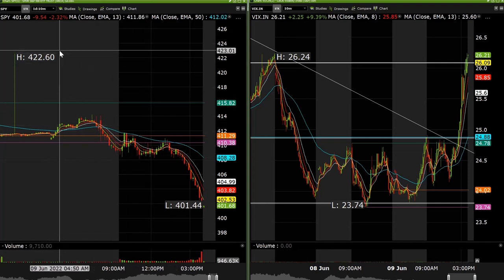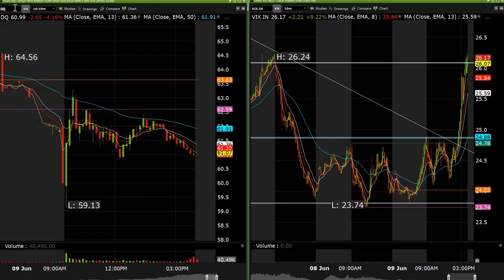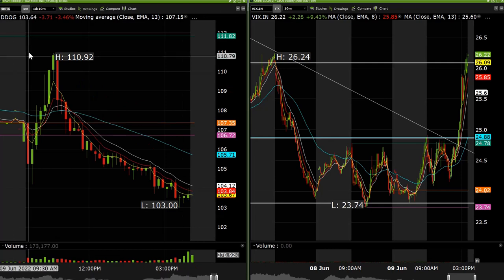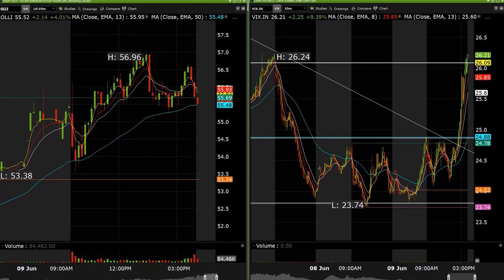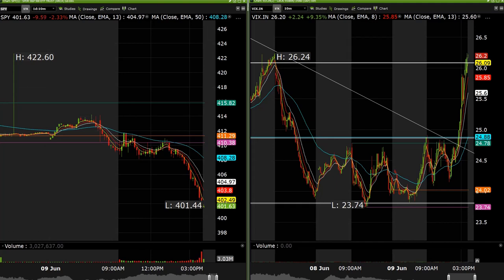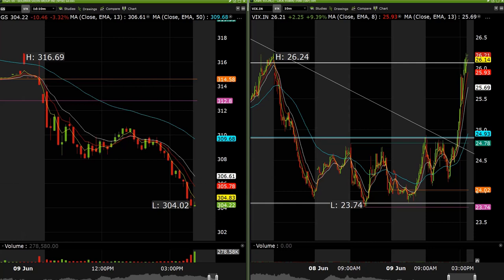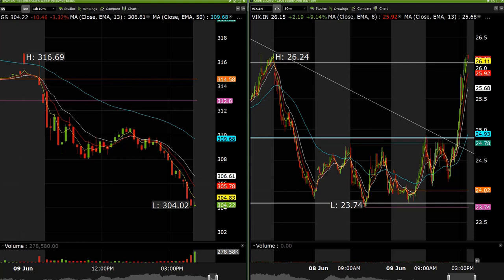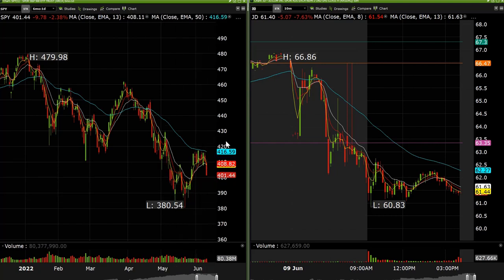1700% SPY 405-401p SQ 75p 211% - Day Trading Recap June 9th 2022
Daily Recap for June 9th 2022 in the Day Trading Room. Transcripts of all trade ideas from Discord will be posted on twitter for the day at 5pm PST.

►LIVE CHATROOM◄

Best Newswire Around - Spark Newswire Inc.
New Partnership With Spark Newswire!

Simple, Fast and Easy to Use, Check it Out